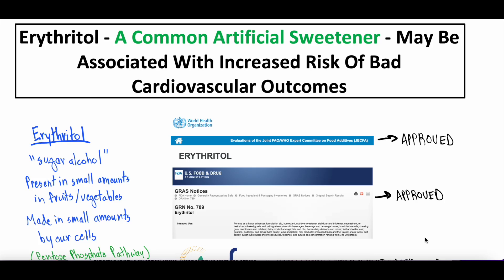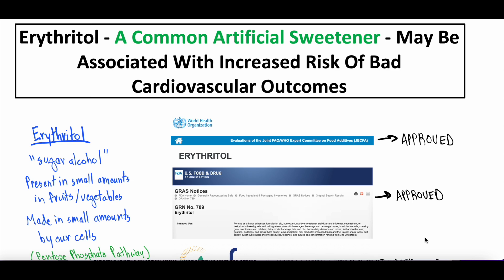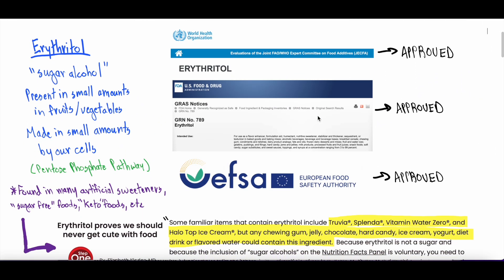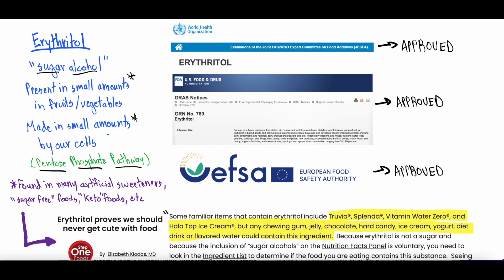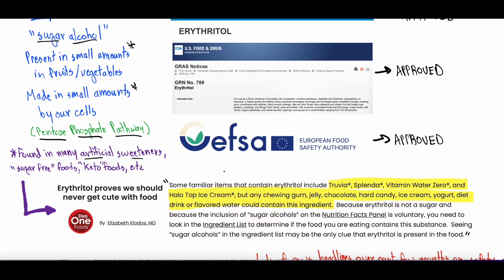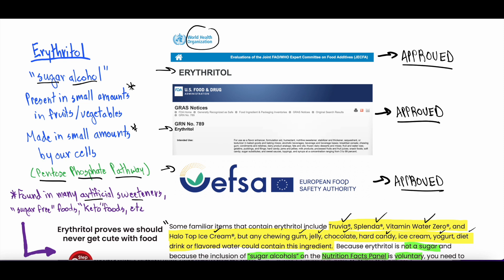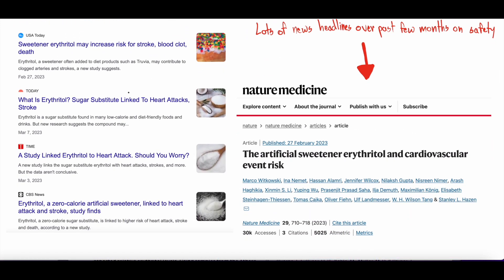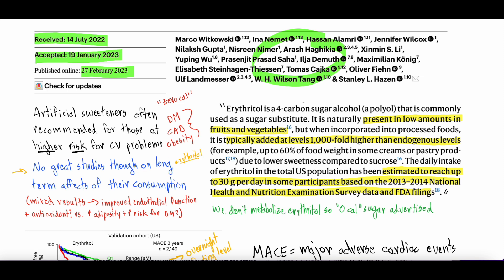Erythritol - A Common Artificial Sweetener - May Be Linked To Heart Attacks And Strokes? - Deep Dive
Erythritol is a common artificial sweetener used in may "zero sugar" or ketogenic foods, sweeteners, ice cream, pastries, and much more. A new study out found a possible 2-6x higher risk of heart attacks and strokes in those with higher levels of erythritol!

Intro And New WBDR Newsletter: 0:00 - 4:38
What Is Erythritol And Human Cell Production: 4:37 - 5:55
Foods Containing Erythritol, How To Determine If Food Has Erythritol, And Government Approval: 5:56 - 7:45
News Headlines On Erythritol: 7:46 - 8:44
(Study) Intro And Average Human Erythritol Consumption: 8:45 - 13:41
(Study) Highest Erythritol Levels 20-50% Risk Of Heart Attack/Stroke At 3 Years: 13:42 - 19:33
(Study) All Subgroups Still 2-6x Higher Risk Of Adverse Cardiovascular Outcomes: 19:34 - 22:39
(Study) Erythritol Causes Platelets Aggregation And Blood Clotting In Lab: 22:40 - 24:20
(Study) Healthy Volunteers Erythritol Levels After Consuming 30g Beverage: 24:21 - 27:50
Conclusions And Study Limitations: 27:51 - 33:18